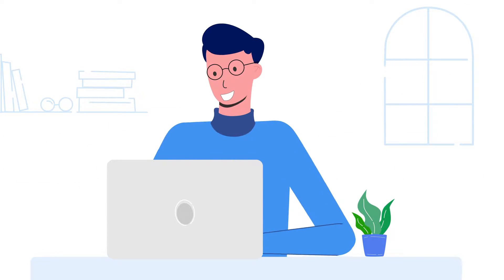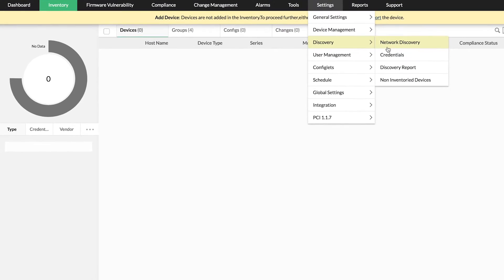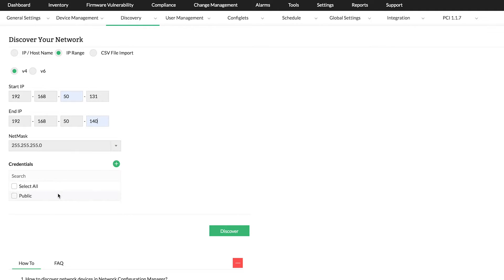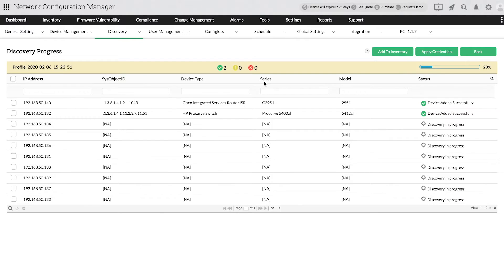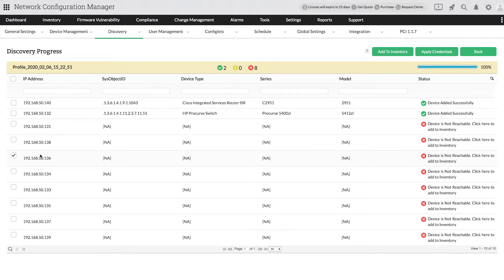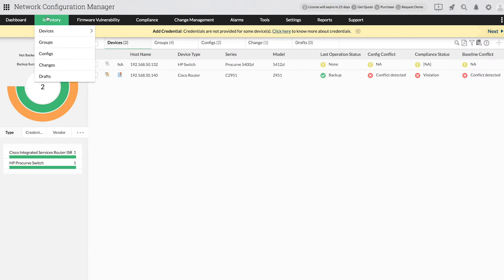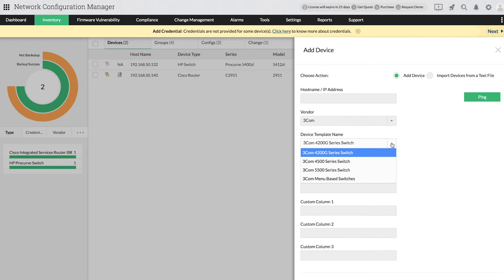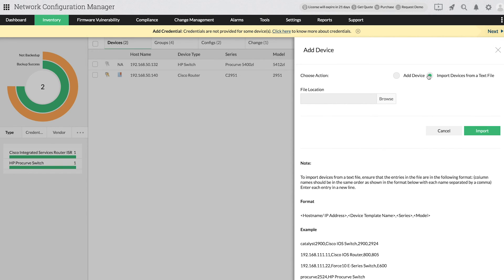How to add devices to Network Configuration Manager?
In this video, you will learn how to add devices to your Network Configuration Manager. This video discusses the 3 ways by which you can add devices.

1. SNMP Discovery
2. Manual Addition
3. Text File Import

SNMP Discovery:
In SNMP Discovery, identify the devices by specifying the IP Range or discover the devices by uploading a CSV file. Then select the appropriate SNMP credentials.
Manual Addition:
For Manual Addition go to the inventory and add devices by specifying various attributes like hostname, device template, vendor, etc.
Text File Import:
You can also add devices in a bunch by using the text file import option.